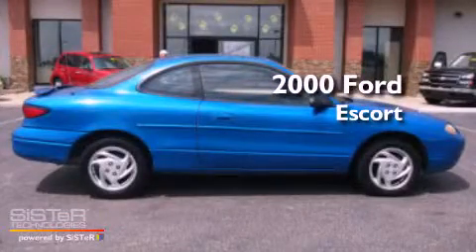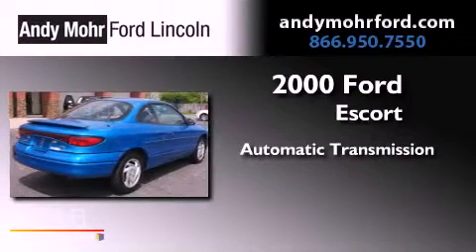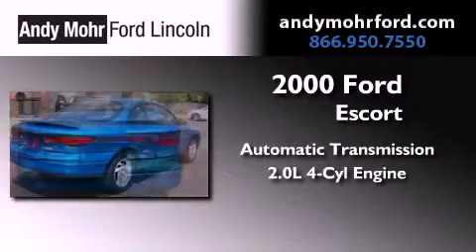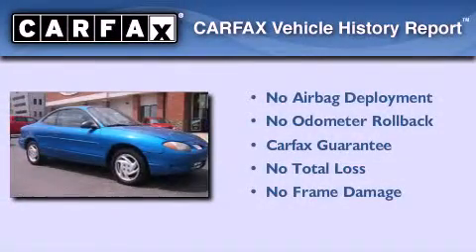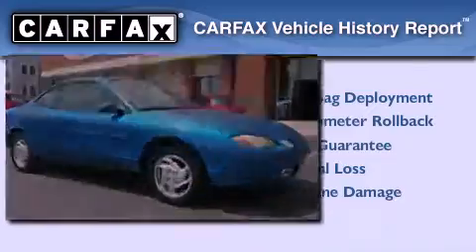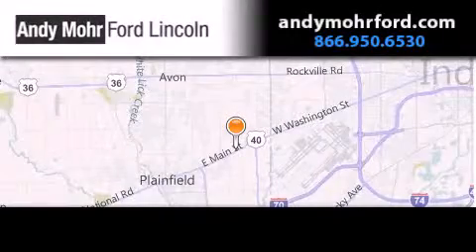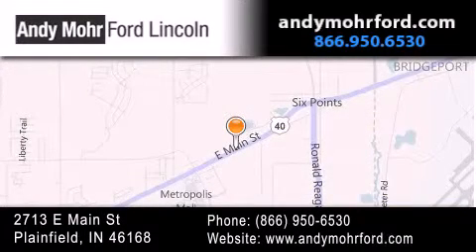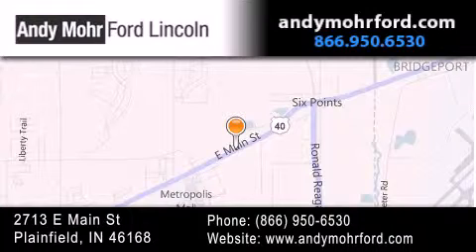2000 Ford Escort Indianapolis IN 46168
Year : 2000
 Make : Ford
 Model : Escort
 Engine : 2.0L I4 16V MPFI DOHC
 Trans . : Automatic
 Exterior : Blue
 Miles : 130,959
 Interior : Dark Charcoal
 Stock : T13910B

 2713 E. Main Street